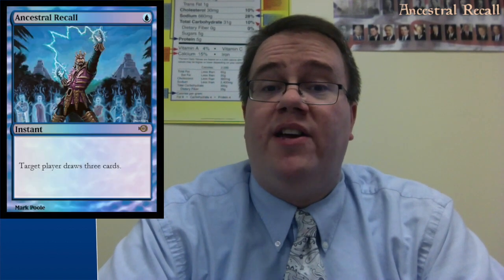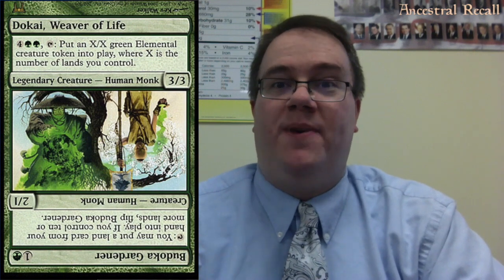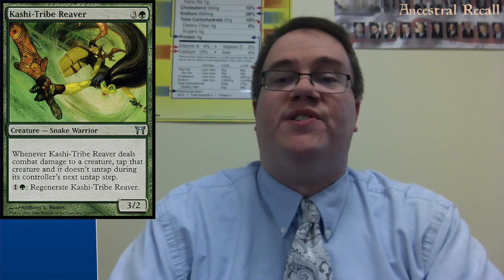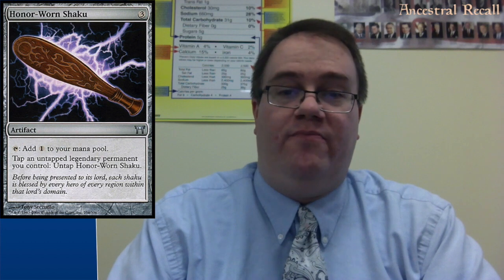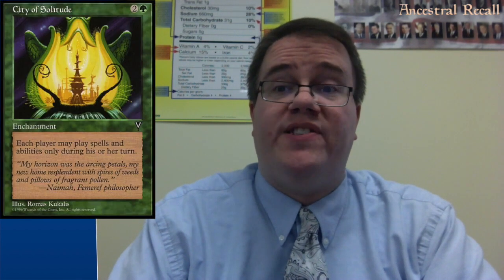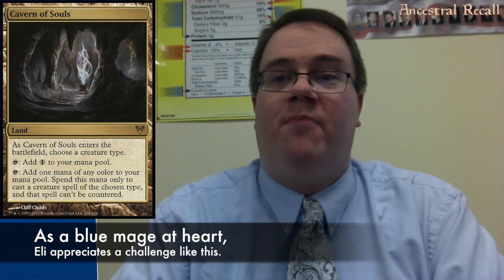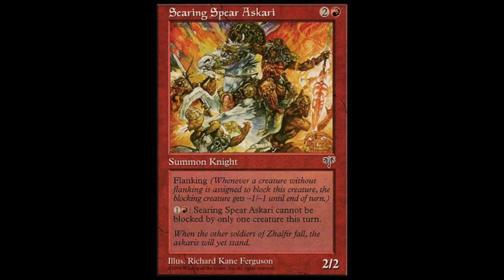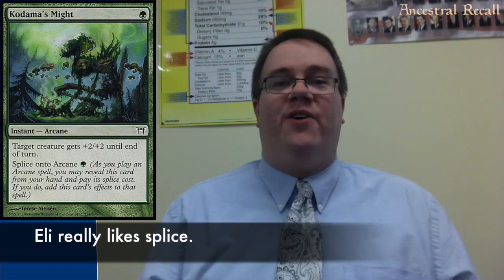Ancestral Recall #41: Champions of Kamigawa Retrospective, Part 3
Champions of Kamigawa is one of the most controversial Magic sets of all time, coming between Mirrodin, one of the most broken and powerful sets, and one of the all-time greats Ravnica, City of Guilds.  Why did people dislike Champions of Kamigawa?  Eli finishes profiling the green, artifact, and land cards and gets into a deep critical analysis of audience expectations and cultural reception before giving the set his final grade.